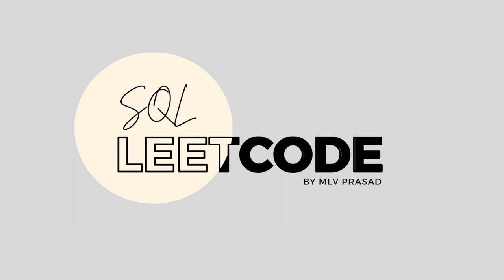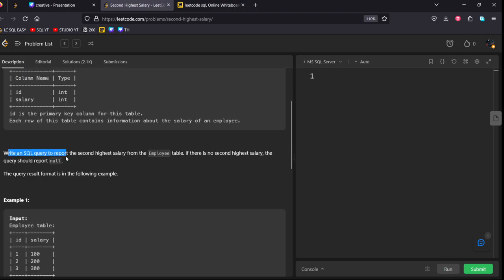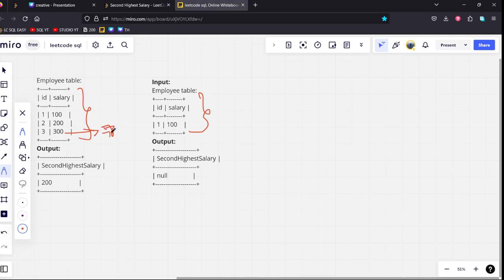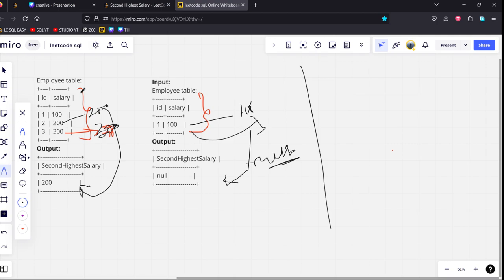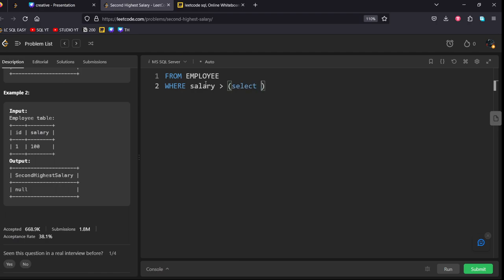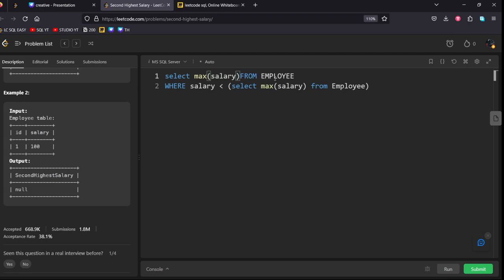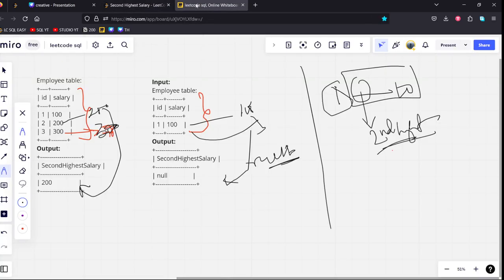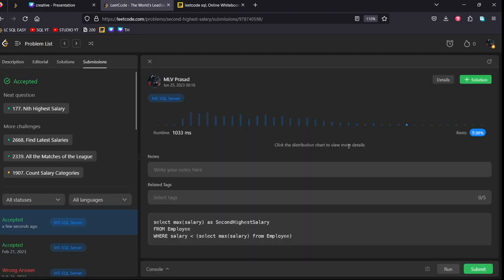MLV Prasad - LeetCode SQL [ MEDIUM] | 0176 | "Second Highest Salary"